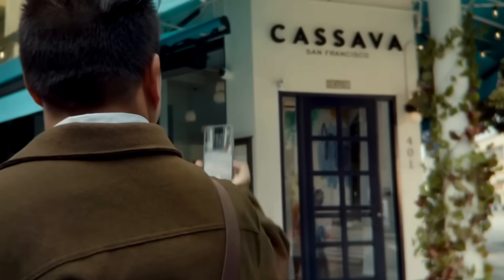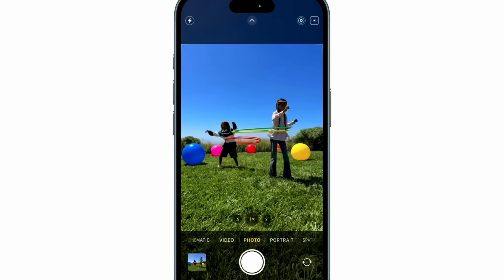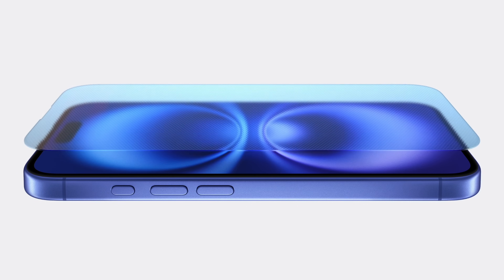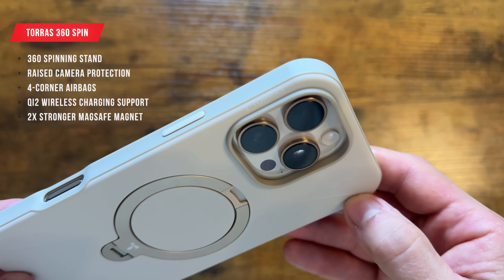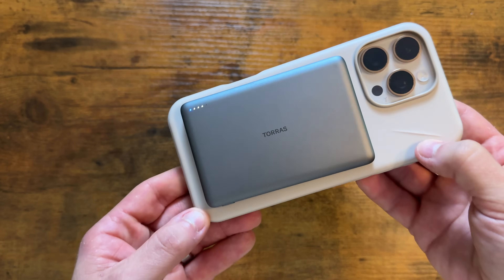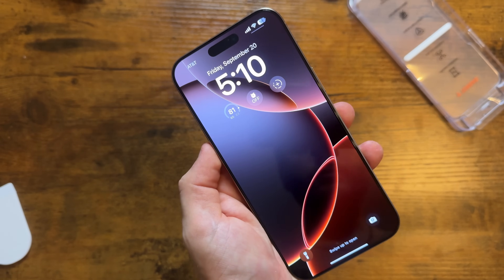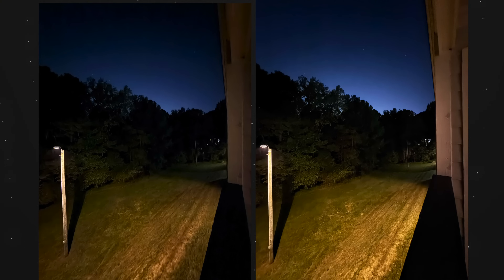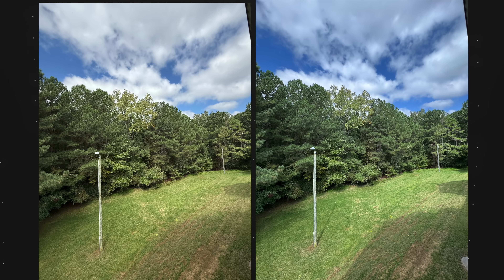iPhone 16 Pro Max: Day 3 Reality Check - What you NEED to know!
✅ Purchase the Torras Ostand 360 spin case and screen protector here!

I've been using the iPhone 16 Pro Max for 3 days now and some of my thoughts have changed since my last update video.
The phone is great, but it plays a bit too safe. Theres not a lot of changes from even the 14 Pro Max. The Camera Capture Button is cool, but it adds more steps to do the same thing you could already do on the display.